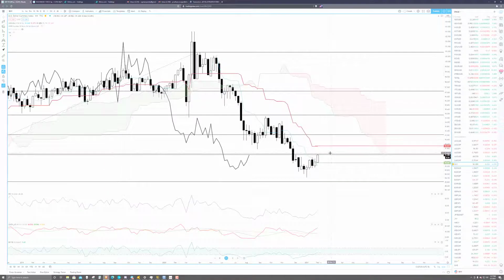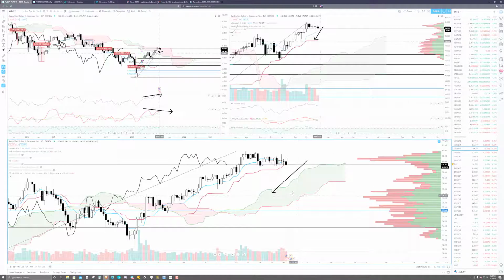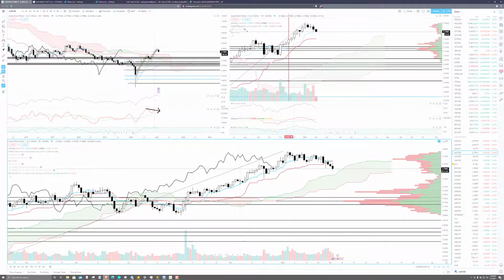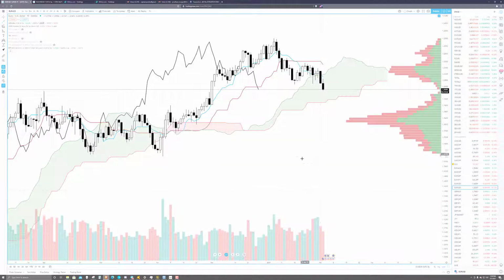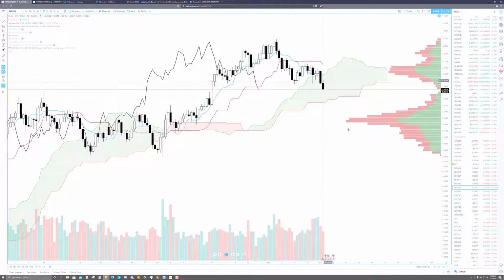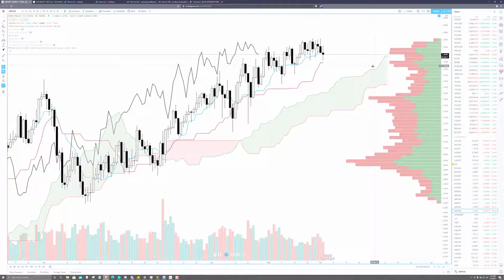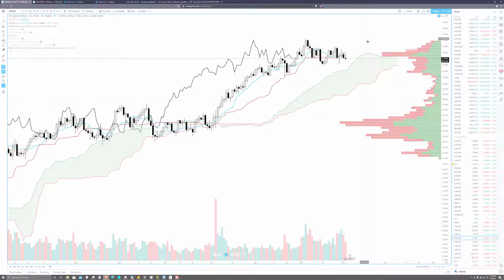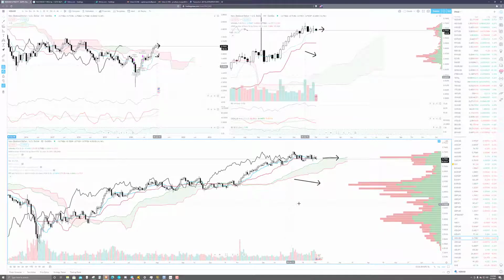Forex Technical Outlook: NZD/USD Could Drop 500 Pips, EUR/USD 300 Pips, DXY Has Room to Rise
We're continuing our overview of the DXY and how that is effecting ***USD pairs. Out of primary pairs I trade, the NZD and EUR USD pairs have some potential heavy downside pressure.